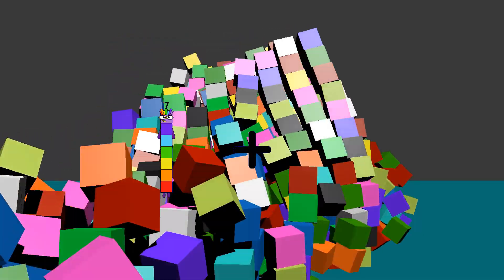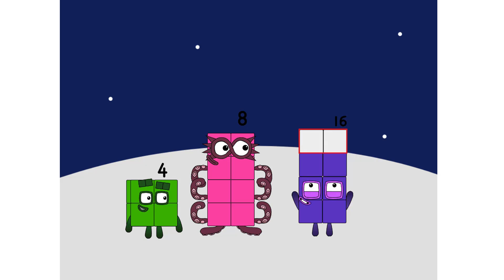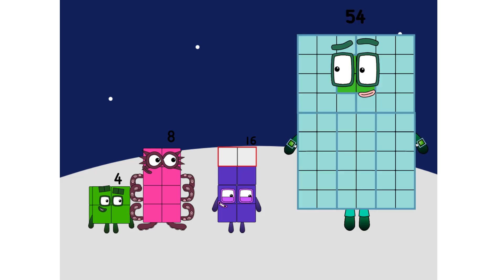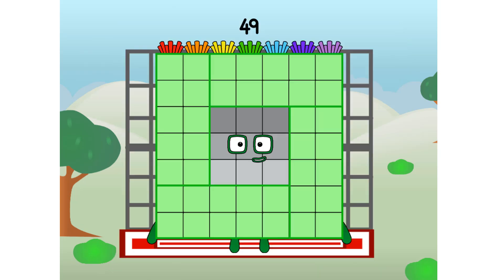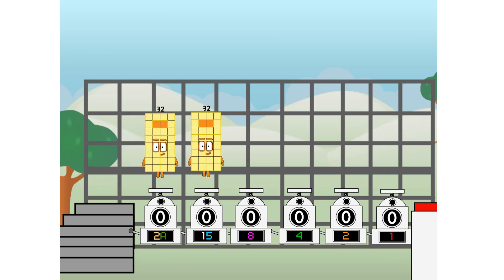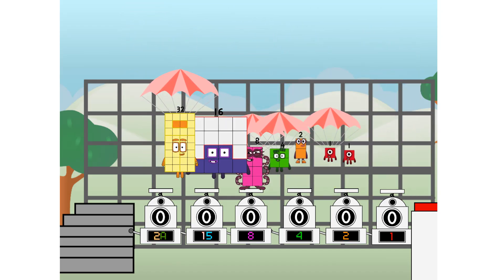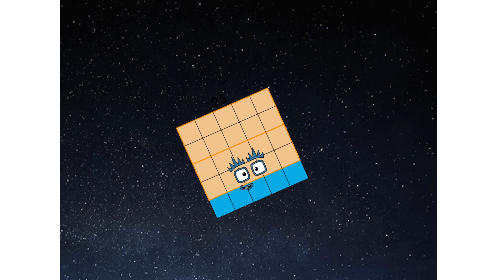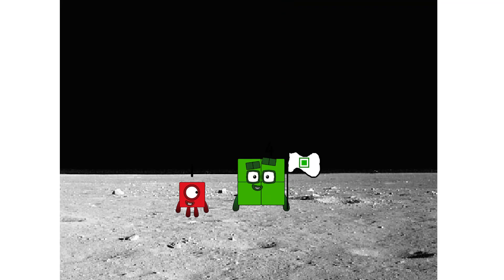Numberblocks Math: Learn Adding Numbers | Numberblocks Sneezes | LEVEL 2 | #76